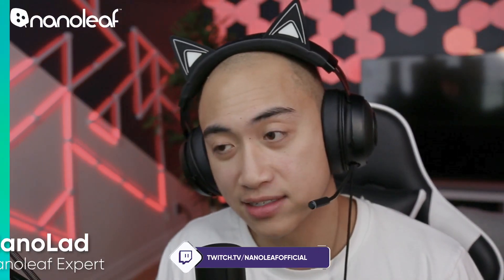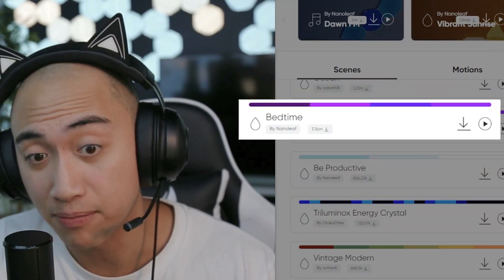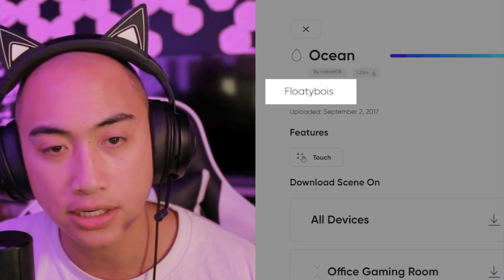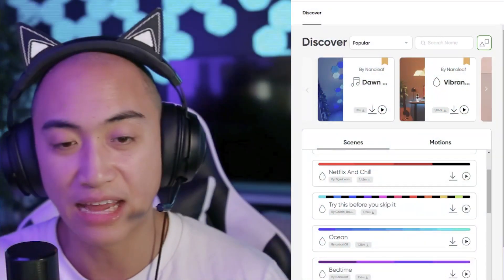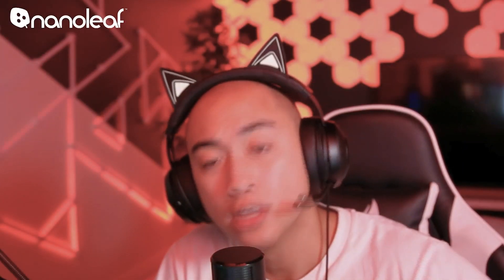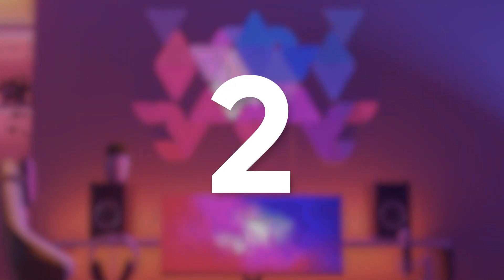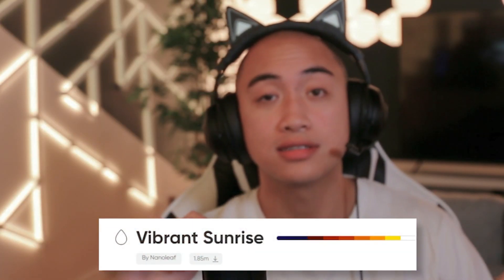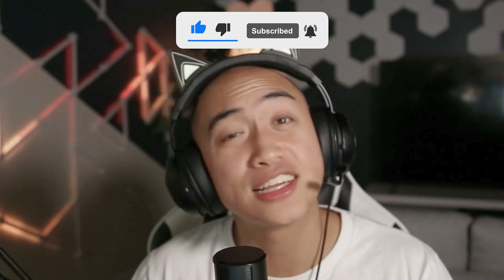Most Popular Scenes In the Nanoleaf App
Looking at the most downloaded Scenes in the Nanoleaf App with NanoLad! Which ones are your faves?

0:00 Intro
0:14 Be Productive
0:56 Bedtime
1:24 Ocean
2:00 Try this before you skip it
2:55 Netflix And Chill
3:43 moonlight
4:13 Vibrant Sunrise
5:00 Blinding Lights
5:45 Outro